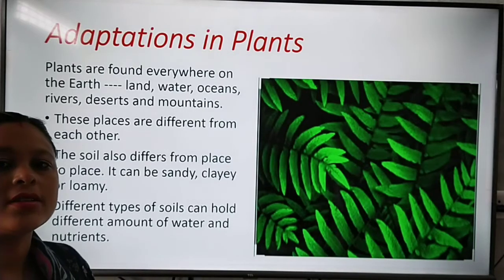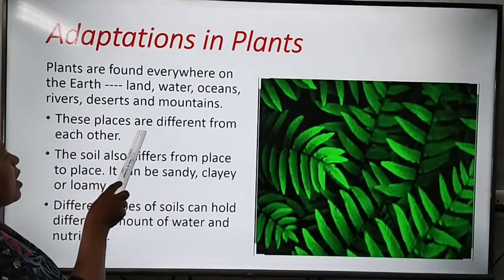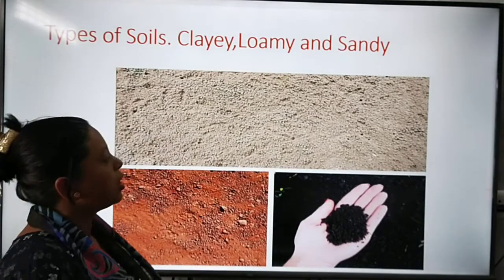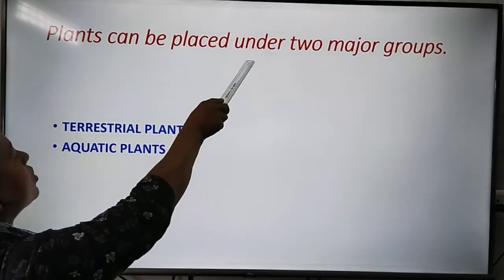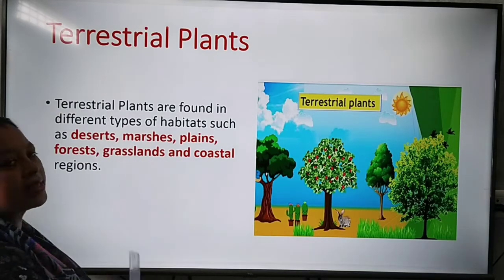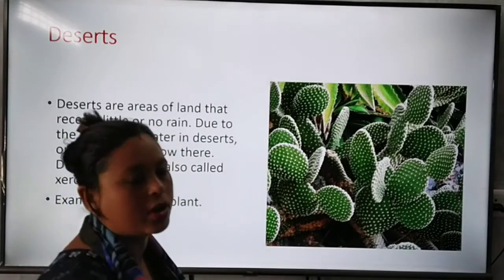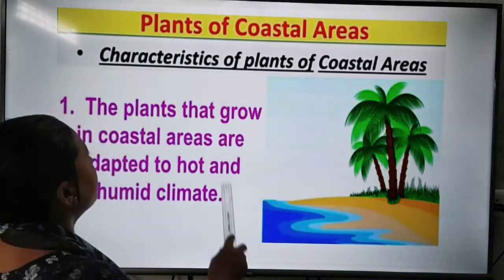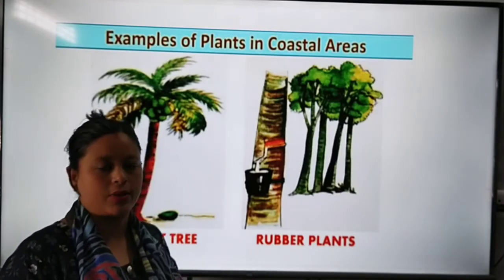ONLINE_LEARNING_39_CLASS 4_SCIENCE